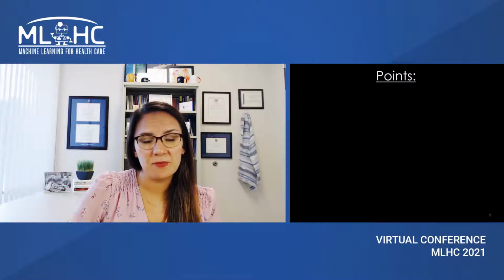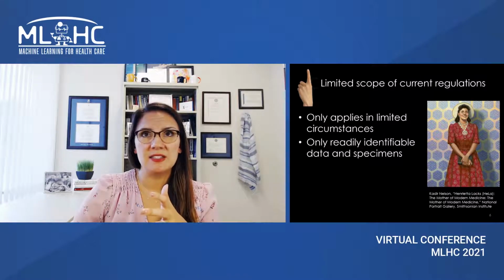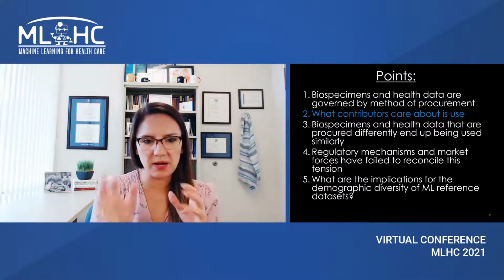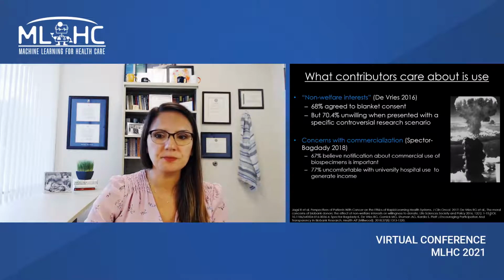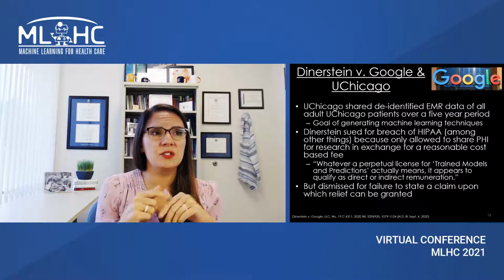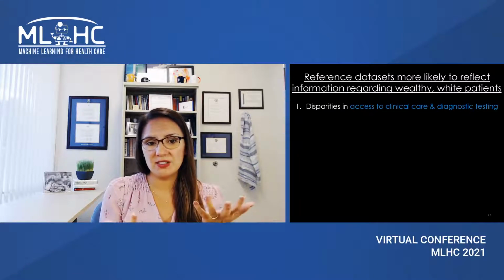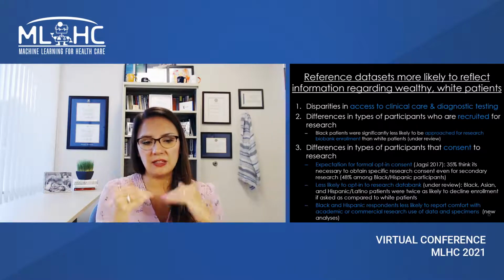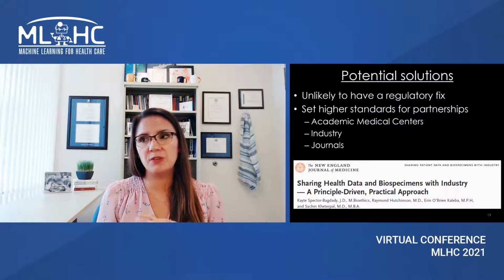MLHC 2021: Kayte Spector Bagdady: Enabling Justice and Diversity in Reference Datasets